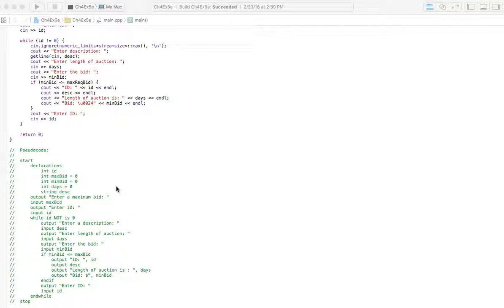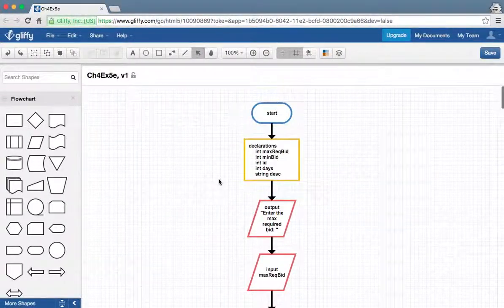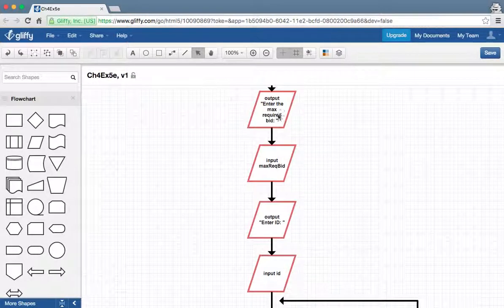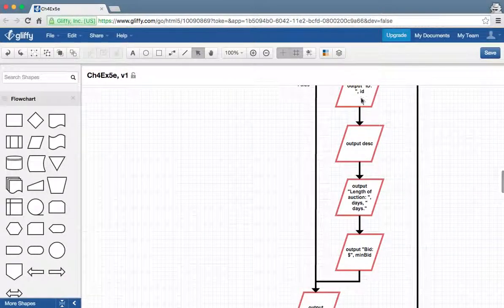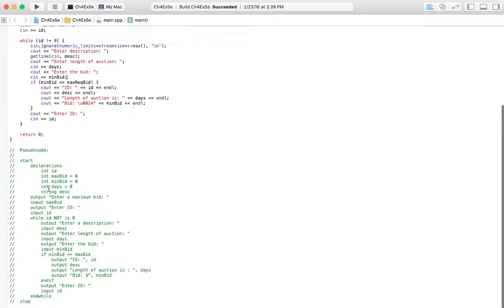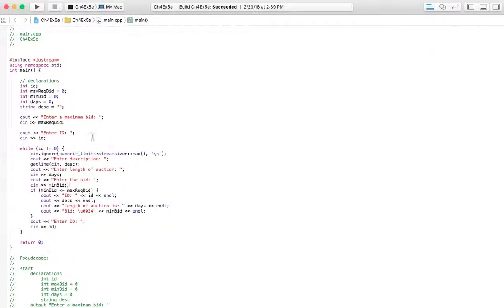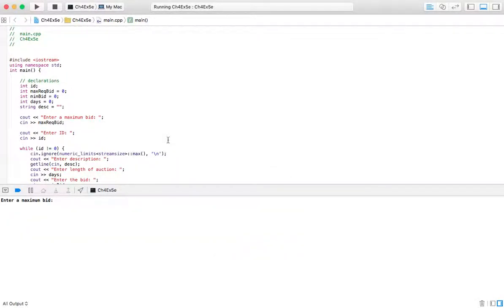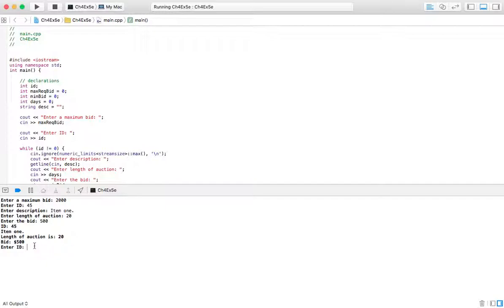Programming Logic and Design 8th Edition Chapter 4 Exercise 5e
This is a walkthrough of Programming Logic and Design 8th Edition by Joyce Farrell Chapter 4 Exercise 5e. This is one interpretation of an answer that will hopefully help you find the solution as well.